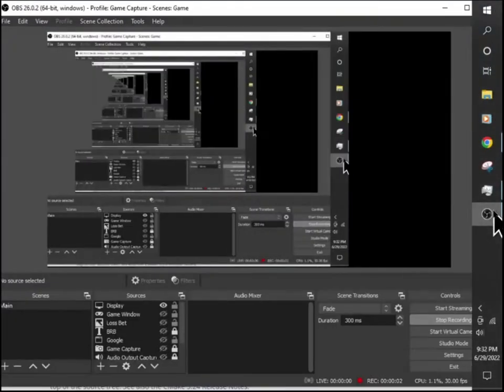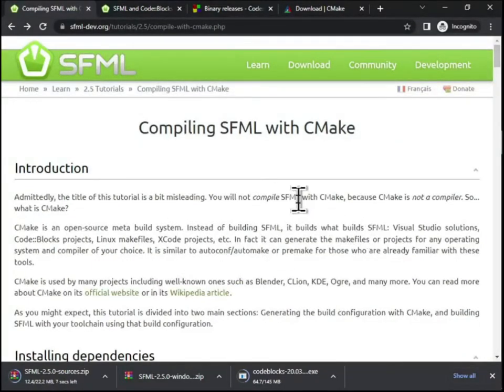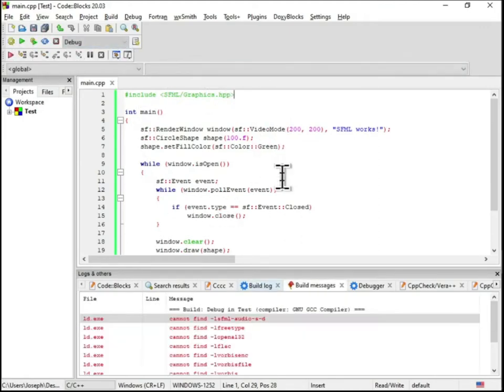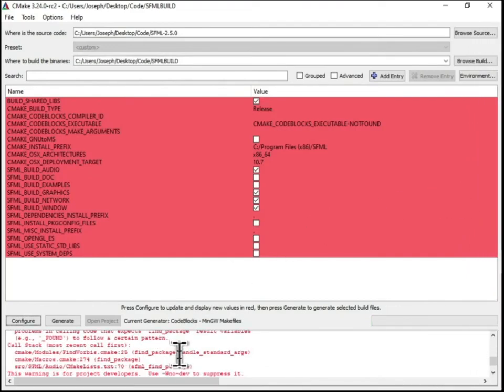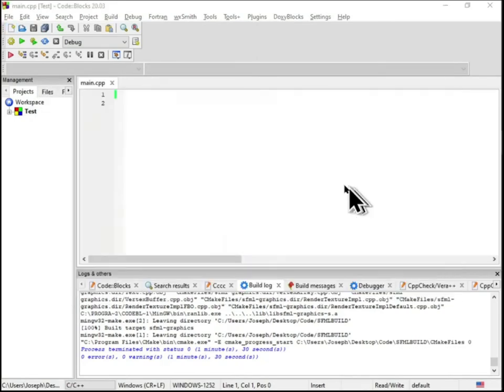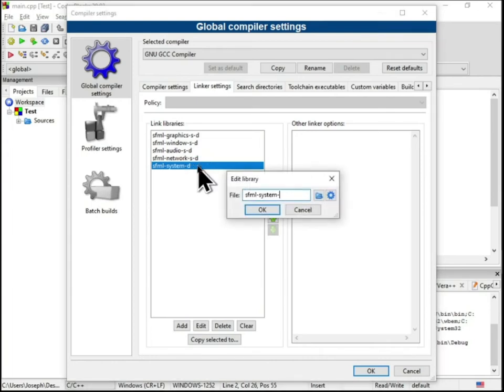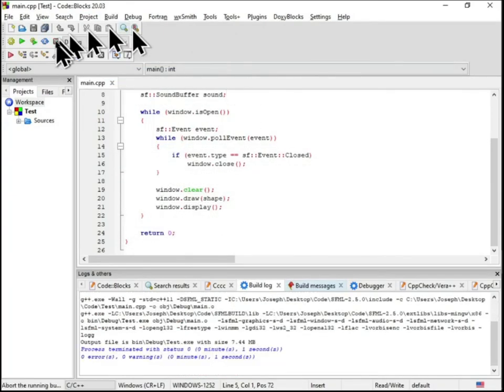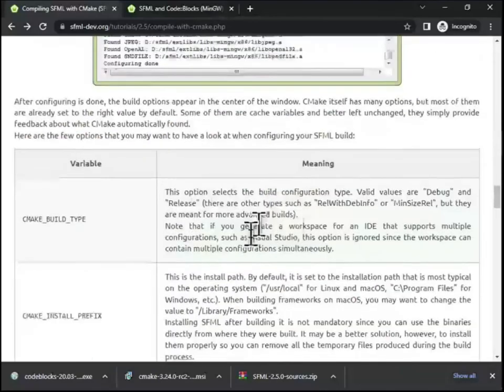Setting up SFML with Codeblocks and Cmake.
I will go through how to set up SFML with Codeblocks and Cmake and some of the errors that you can get when setting up SFML with codeblocks. (Linker errors, order, compiler mismatch etc.)

Let me know if you run into other errors, I will try to help.